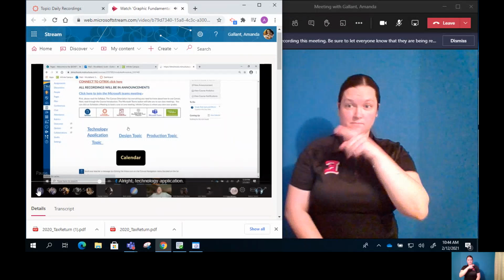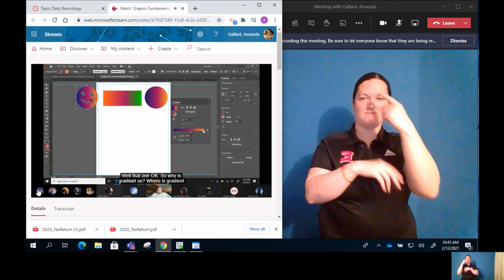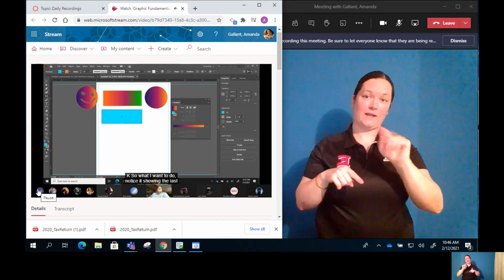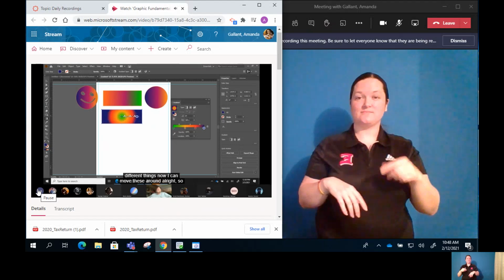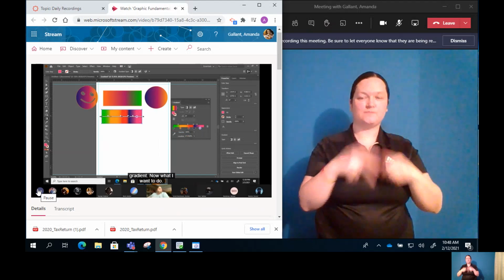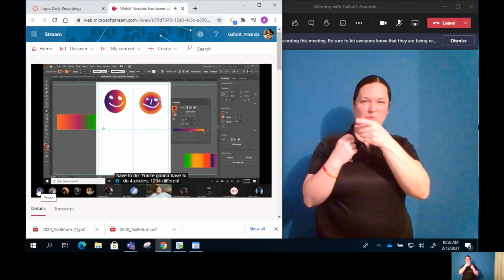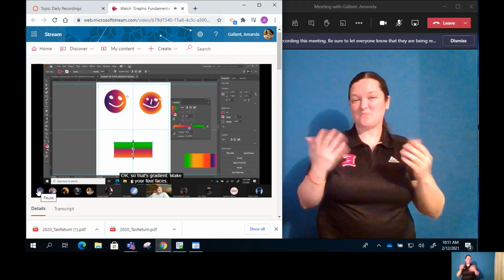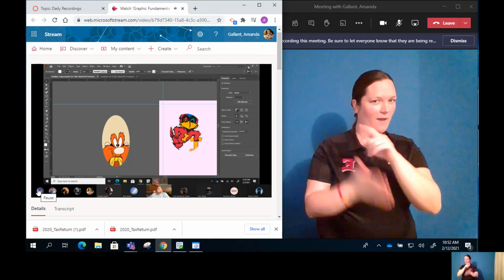Graphic Design Class Recording Gradient and Eraser tool Interpreted